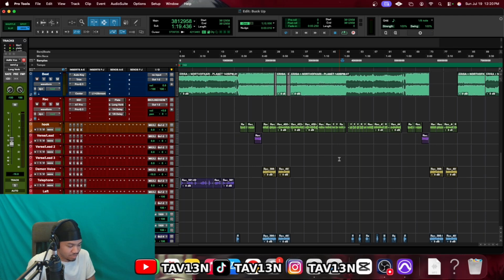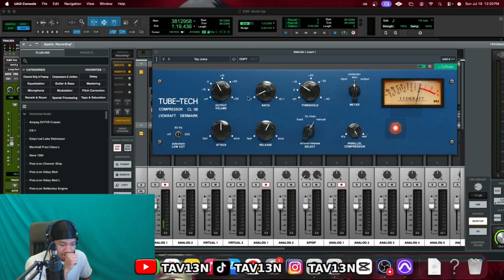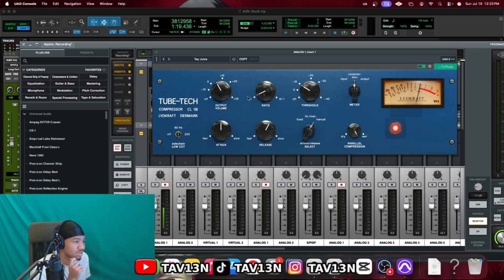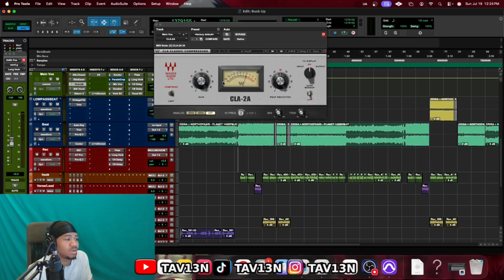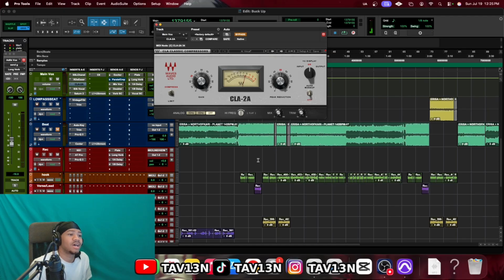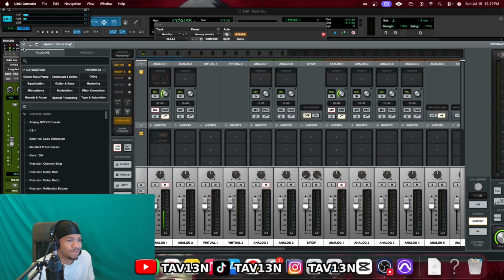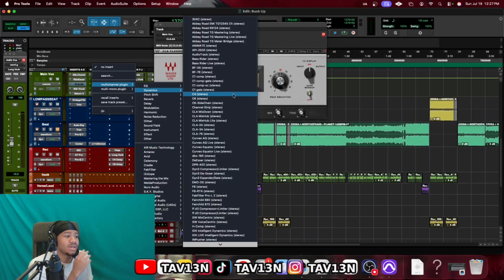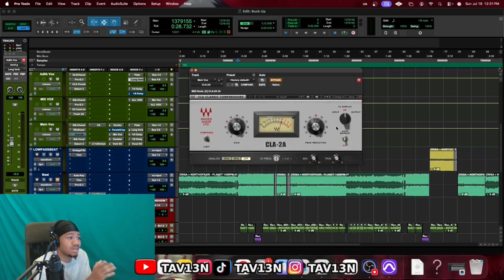How to compress vocals for beginners